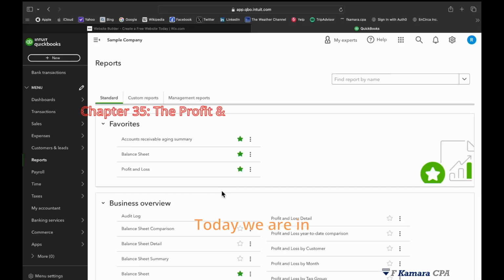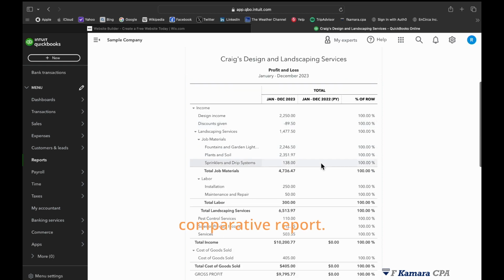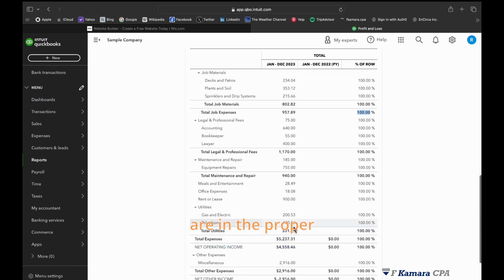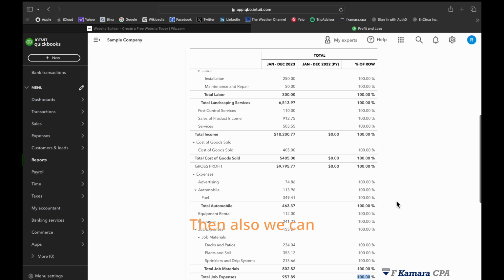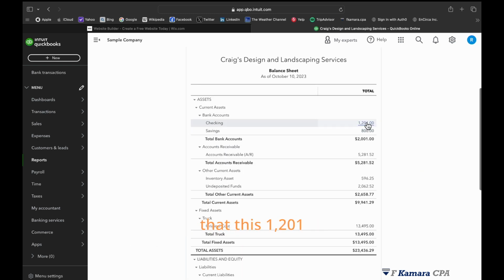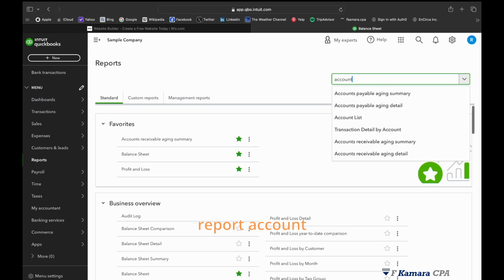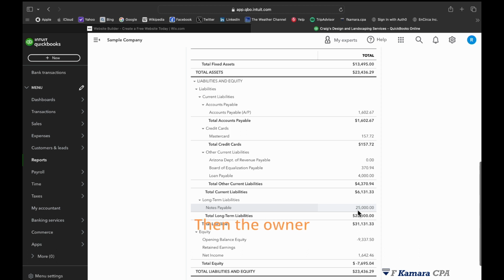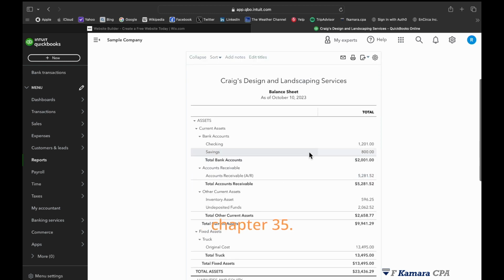Chapter 35: The Profit & Loss and Balance Sheet Reports in Quickbooks Online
Welcome to Chapter 35 of our QuickBooks Online tutorial series! In this chapter, we dive into the essential financial reports that every business owner needs to understand: the profit and loss (P&L) and balance sheet reports.
In this informative video, we'll guide you through the process of generating and interpreting these crucial reports using QuickBooks Online. You'll gain valuable insights into your company's financial performance and understand how to make data-driven decisions for your business.